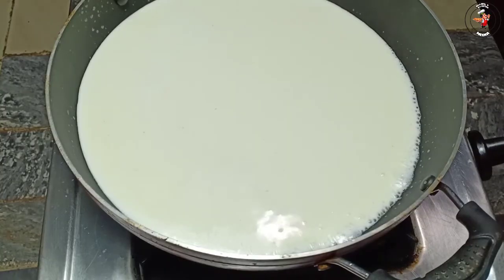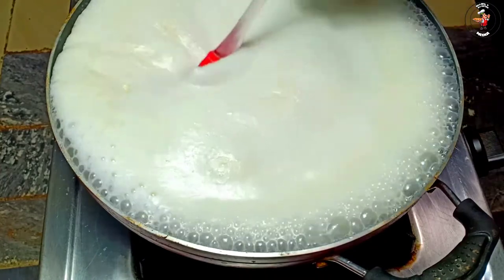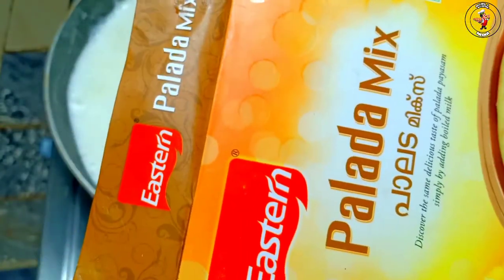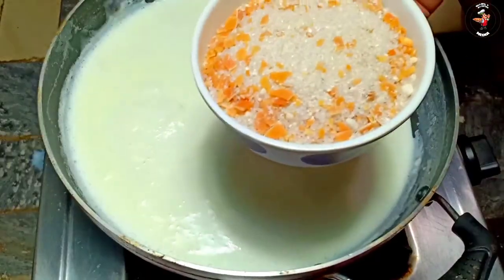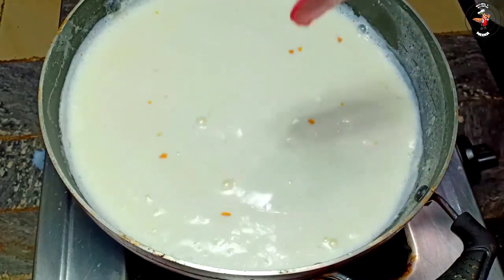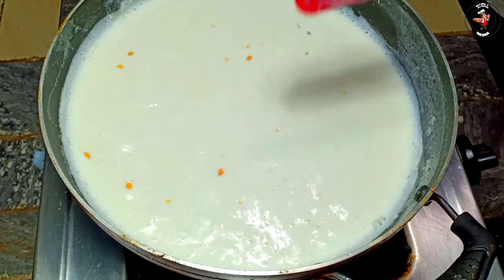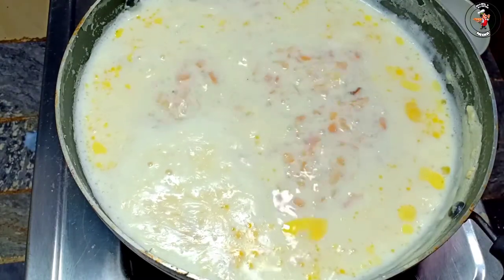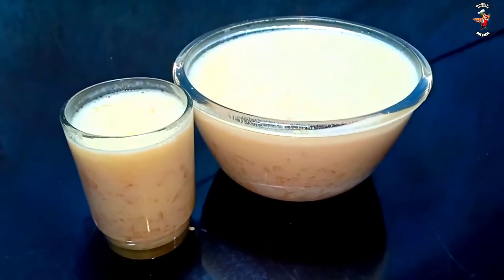ഓണം സ്പെഷ്യൽ പായസം / Adaprada Payasam In Malayalam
Ingredients

Ada -1 packet (200gm)

1st extract of Coconut milk-1 1/2 cup

2nd extract of coconut milk-3cup

3rd extract of coconut milk-4cup

Jaggery-400gm

Cashew nuts-100gm

Coconut pieces-few(cut in to small pieces)

Dried ginger powder-1tsp

Salt-one pinch

Ghee-50gm

Cardamom powder-1/4tsp

Method

1st step

Grate 3 coconut and grind it in a mixer adding 1 cup of water and extract the first milk ….

U will get 11/2 glass of thick milk(1st extract)..

Then add 3 glass of water to the ground coconut and grind again and extract 3 cup of milk (2nd extract)..

Now add 4 glass of water and grind it again and extract 4 cup of milk ( 3rd extract) ..Keep all the milk aside …

Now boil 1 cup of water and jaggery ..Keep on stirring till it get melt.
2nd step

Add ada in 8 glass of boiling water and cook well. (If the ada is long in size cut into pieces by hand).Once it become very soft remove from the fire and drain them … or u can pressure cook ada in medium flame for one whistle .. Drain and pour cold water over them until the stickiness goes .. .

Fry coconut ,cashews in 1 tbsp of ghee and keep it aside( fry them separately) .

3rd step

Heat a thick deep bottomed pan or uruli and add melted jaggery ..Now add the cooked ada and sago together in to the jaggery and stir well .(Sometime u will find the ada to be hard and sticky ,don`t worry it will get separate and become soft while stirring ) ..Stir continuously and cook until the mixture becomes thick and start separating from the sides of the pan..

Now add 50 gm of ghee in to it and stir well.

Then add the 3rd milk and mix well it till boils..

Cook till it becomes thick .Add one pinch of salt

.When it become thick, add the 2nd milk and stir well until it become thick again.
Now add the 1st extract (onnam palm) and stir well..Dont boil..
Remove from the fire and add the fried cashew nuts and coconut …Add the cardamom powder and dry ginger powder and close the pan with a tight lid for 5 minutes..Mix well…So ur tasty Ada Pradhaman is ready to serve …..

Note

If u feel ur pradhaman to be too thick u can dilute it by adding more thick coconut milk or drinking milk.Follow the same when u feel that the pradhaman is sweeter than ur preference.The jaggery i get here is golden colour,thats y my adapradhaman looks golden .. If u can able to buy dark sharkkara then the payasam will be little bit brownish colour🙂

Totalmedia kitchen

Total media,Totalmedia,
Total Media!!